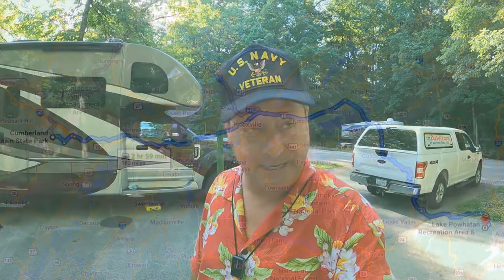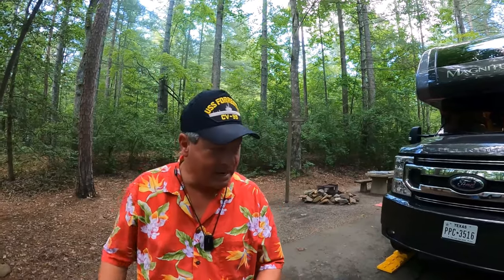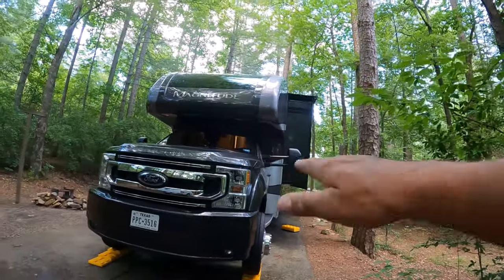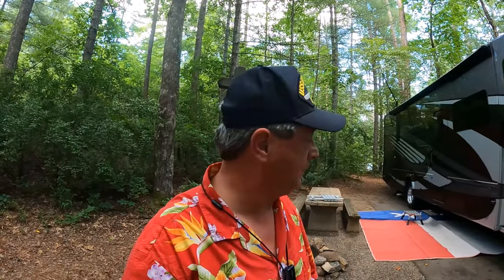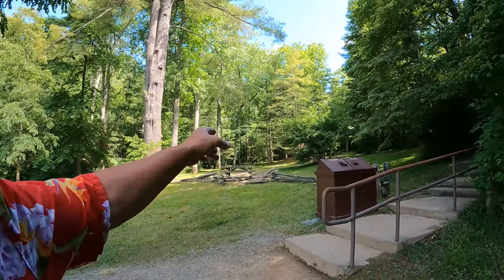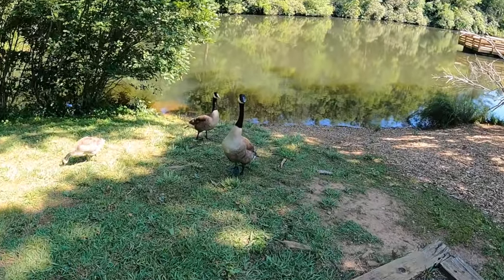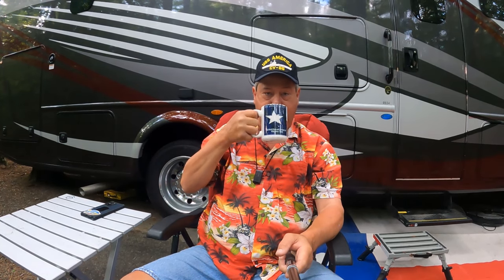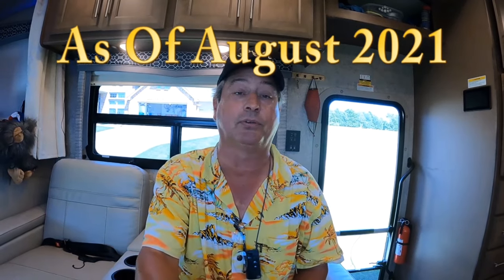Lake Powhatan Recreation Area Camping | A visit To Asheville NC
In the hot summer of 2021 we traveled to Asheville NC and spent a few days RV camping at Lake Powhatan Recreation Area. Located in the Pizgah National Forrest this USFA Campground is a true gem!
At the heart of the Lake Powhatan Recreation Area you will find Lake Powhatan and the Lake Powhatan campground. There is a great little swim beach and a beautiful fishing pier located on the banks of Lake Powhatan.
The whole Lake Powhatan Recreation Area, NC is a hike and bike haven as it is riddled with hike and bike trails.
Come along with me as I explore the Lake Powhatan Recreation Area, NC

Campground Search Engine with 360 Virtual Tours
See Your Campsite In 360!
Finding A Campsite Is Now Easy!